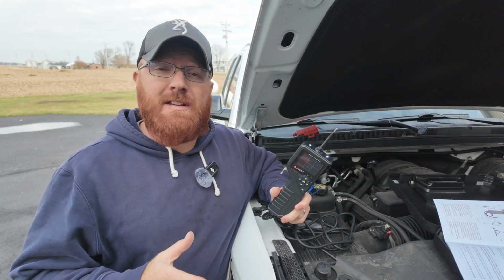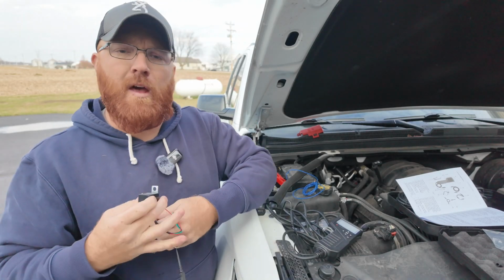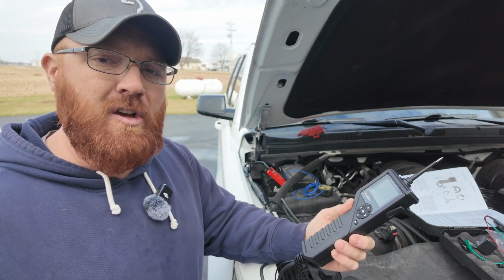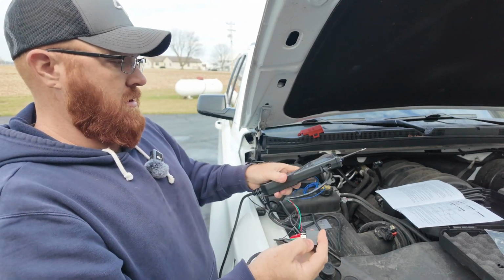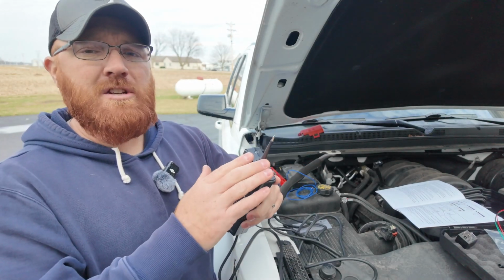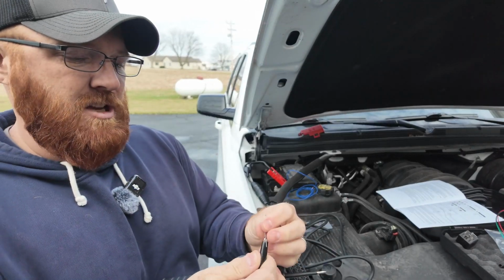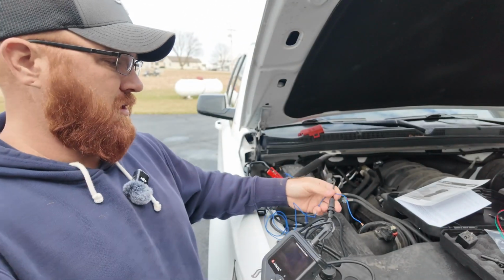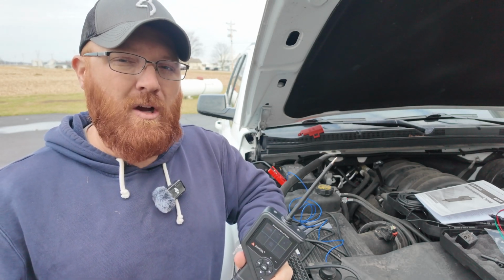ANCEL PB600 Power Circuit Probe Tester Overview | 30ft of Cable | All in One Circuit Tester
(Amazon Link)